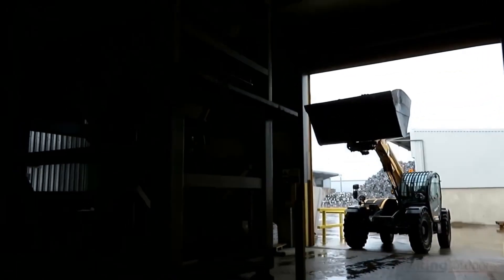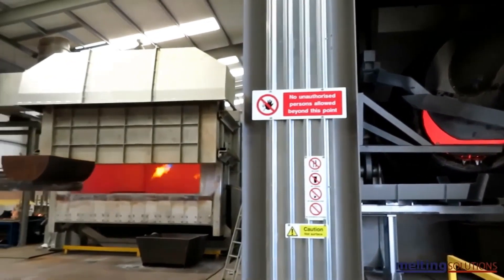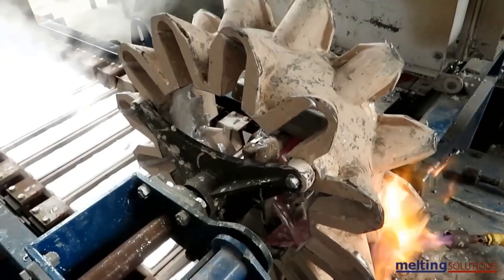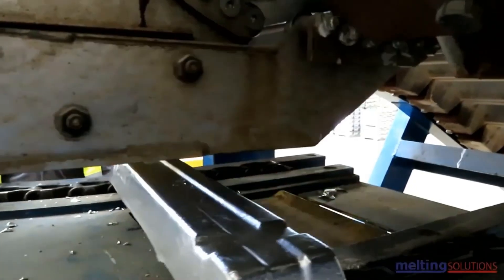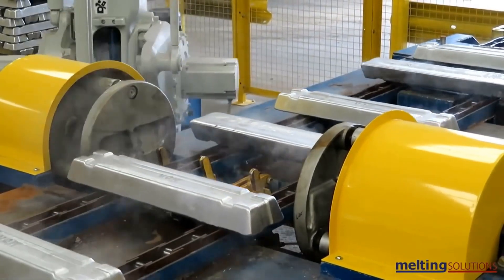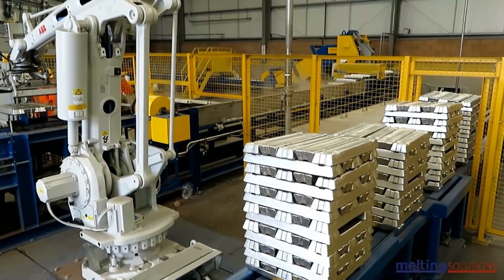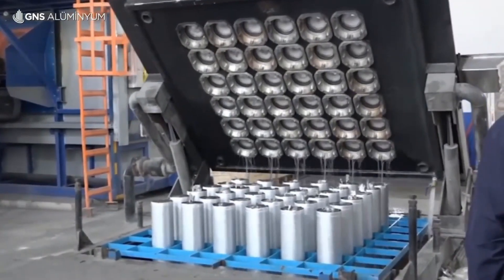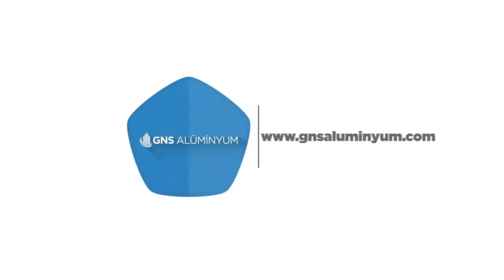Amazing Aluminum Recycling Process Method. Fantastic Melting Aluminum Scrap Recycle Plant Technology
Sorting and Separation: Aluminum recycling process begins with sorting and separating aluminum from other materials. The aluminum scrap is first shredded and then separated from other materials, such as iron, plastics, and other non-metallic materials, using various techniques, including magnetic separation, air classification, and eddy current separation.

Melting: The sorted aluminum is then melted down in a furnace. The furnace can be a reverberatory furnace, a rotary furnace, or an electric arc furnace. The type of furnace used depends on the type and quality of the aluminum scrap.

Purification: Once the aluminum has been melted down, impurities such as paint, oil, and other non-metallic materials are removed. This is typically done through a process called fluxing, which involves the addition of chemicals that react with the impurities to form a slag that can be removed from the surface of the molten aluminum.

Alloying: The purified aluminum is then alloyed with other metals, such as magnesium, copper, and silicon, to improve its strength and other properties. This is done by adding the alloying agents to the molten aluminum and stirring the mixture until the alloying agents are fully dissolved.

Casting: Once the aluminum has been alloyed, it is poured into molds to create ingots or other shapes. The molds can be made of steel, graphite, or other materials, depending on the desired shape and size of the final product.

Rolling and Extrusion: The aluminum ingots are then processed further to produce sheets, plates, and other forms, depending on the intended use. This is done through rolling, extrusion, or other forming processes.

Finishing: Finally, the finished aluminum products are cleaned, polished, and packaged for shipment to customers.

Throughout the aluminum recycling process, various automated technologies can be used to increase efficiency and reduce costs, including sensors, robots, and advanced control systems that monitor and adjust the various stages of the process.